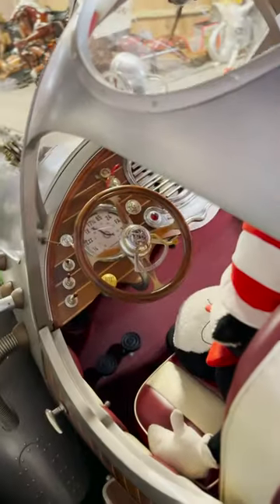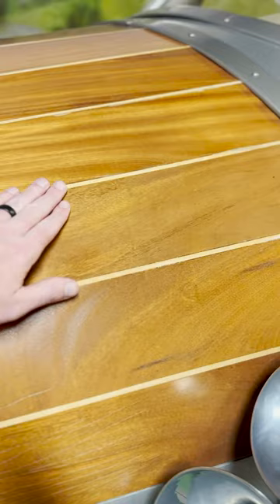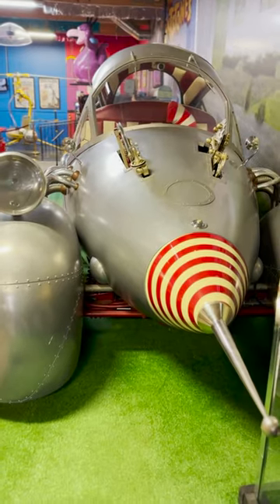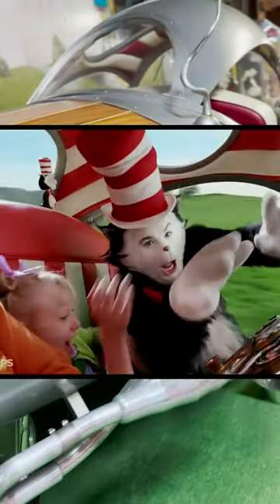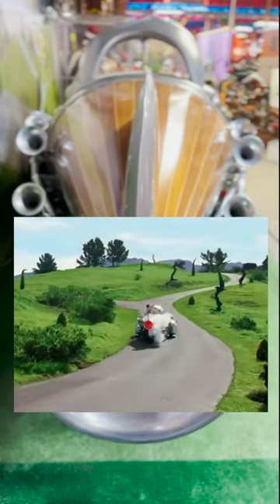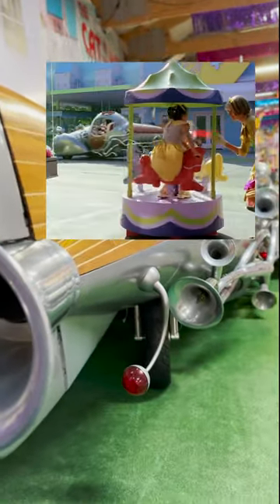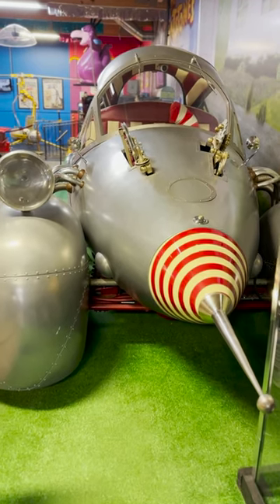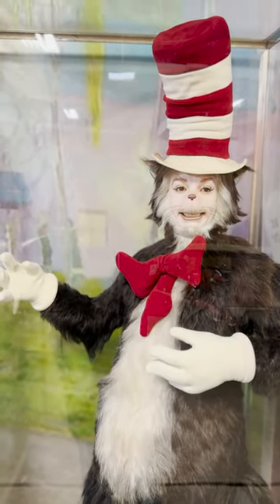Mike Myers screen-used Cat in the Hat S.L.O.W up close at Volo Museum!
I know it is wet and the sun is not sunny, but we can still have lots of good fun that is funny. Universal built only one and no more after that. It was screen-used in a movie called Cat in the Hat. This car is built for style and not for sport. It's the Super Luxurious Omni-Directional Watchamajigger, or S.L.O.W. for short. You think that name is silly, the first idea they quit: The Super Hydraulic Instantaneous Transporter, but those letters spelled SHhh. They spared no expense the quality is deluxe! It should, because it cost 1.4 million bucks! You'd have to look fast to see people in it, it was only used in the movie for less then a minute! It's packed full of secrets let's start at the base. It's the back wheel that steers it makes it spin in one place. Using fire extinguishers the bottom pipes can shoot smoke and a propane flame thrower shoots flames from the back that's no joke! The biggest secret of all can hardly be seen. When you guess who is driving you'll know what I mean. The rearview mirror is no mirror but a camera you'll agree. A stunt driver sits in its belly and uses its screen to see. That is that for Cat in the Hat. I'm sorry if you're filled with sorrow, but I just can't wait to show you the next movie car tomorrow. What does the Cat in the Hat like to eat on a hot day? Mice cream cones!